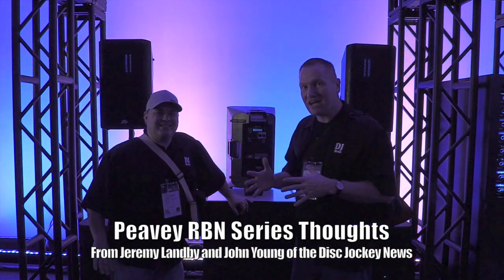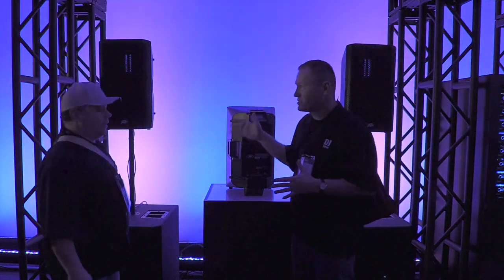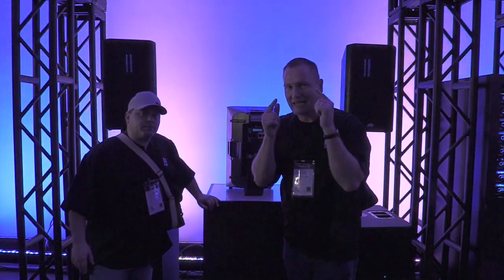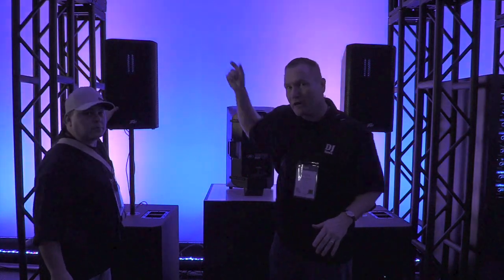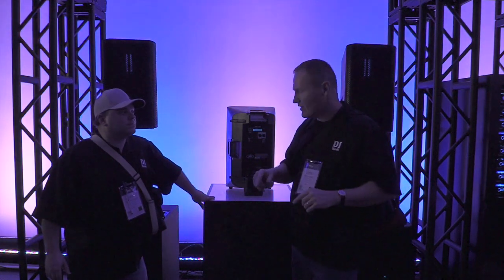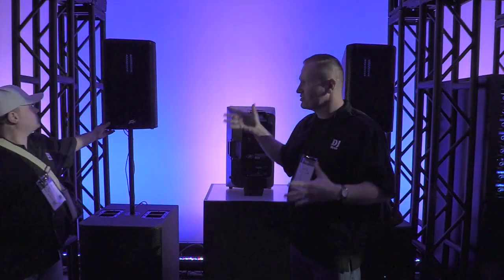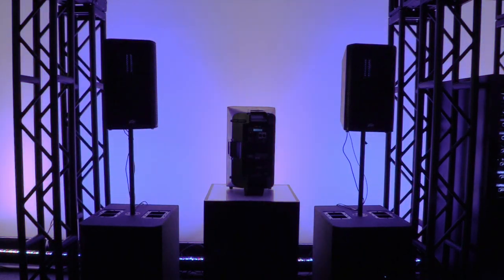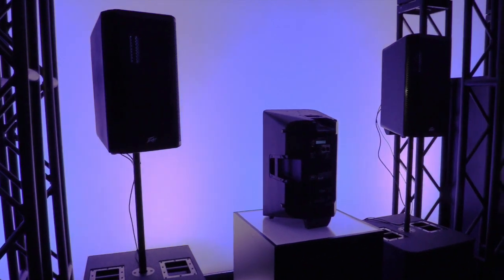Peavey RBN Series Thoughts from Jeremy Landby and John Young of the Disc Jockey News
Peavey Electronics®, a worldwide leader in professional audio equipment, is proud to release the RBN™ 215 Sub and RBN™ 112 powered speaker enclosures. Driven by highly-efficient, revolutionary power amps designed specifically for powered speaker enclosures, these 1500-watt speakers combine best-in-class audio quality with Peavey's legendary reliability.